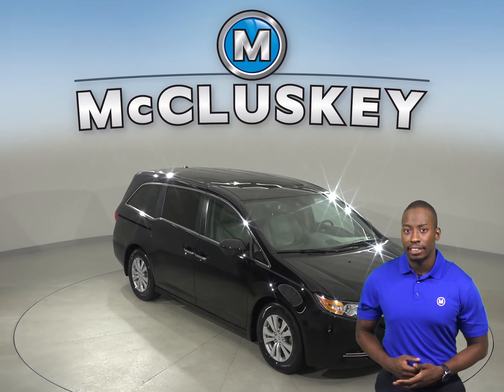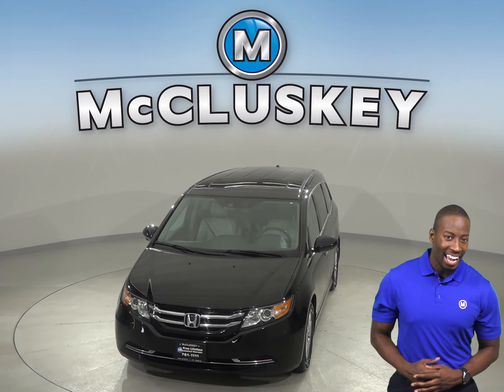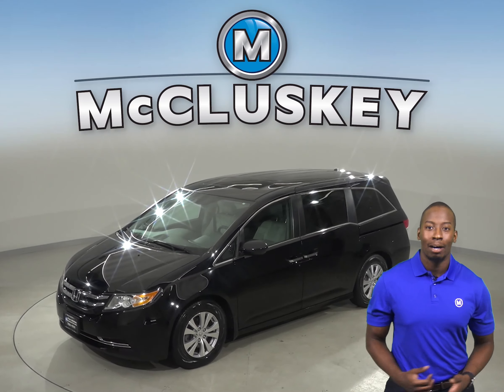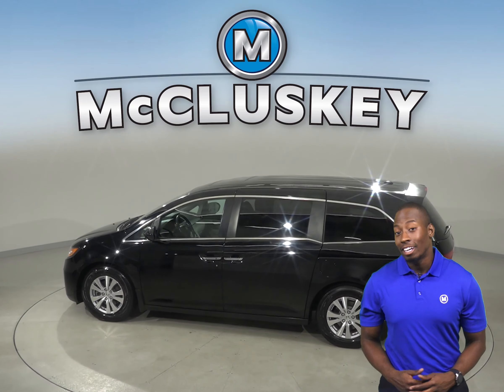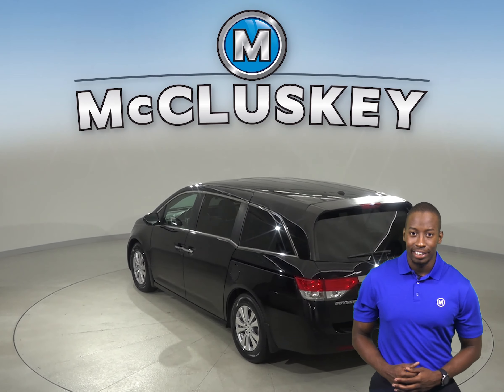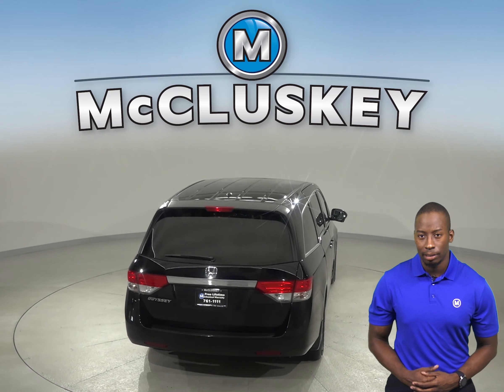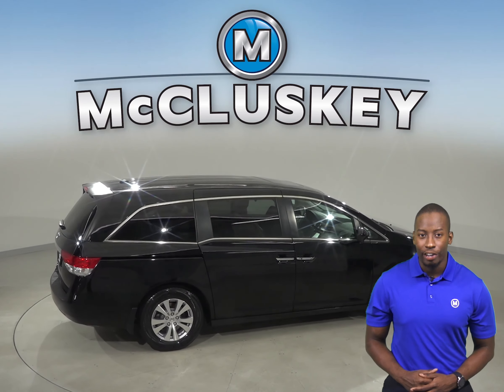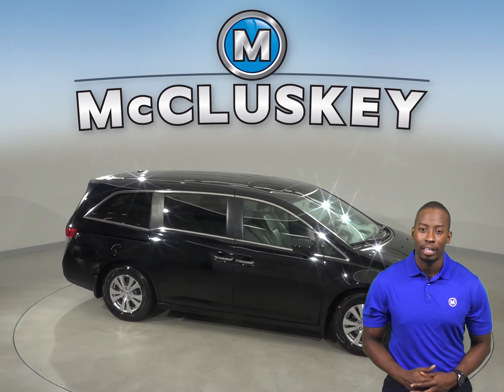A14223GT Used 2016 Honda Odyssey EX-L FWD 4D Passenger Van Black Test Drive, Review, For Sale -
Challenged credit?